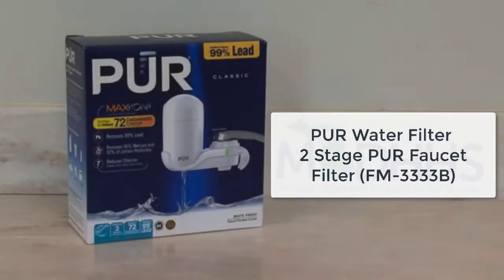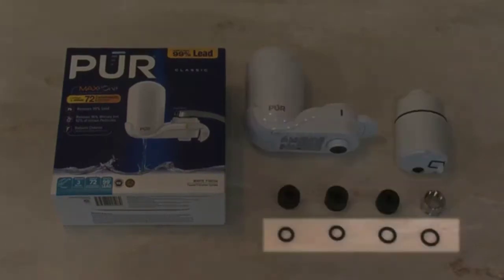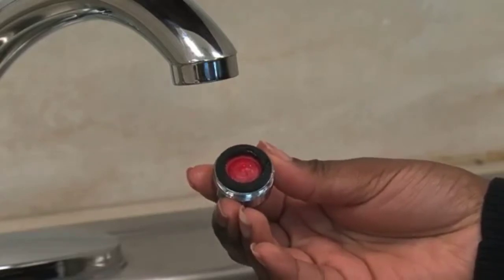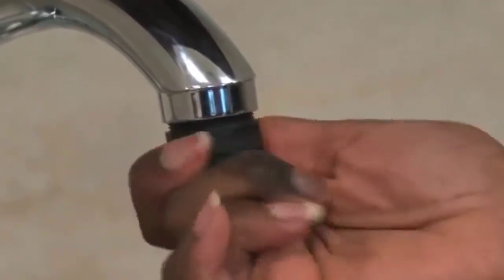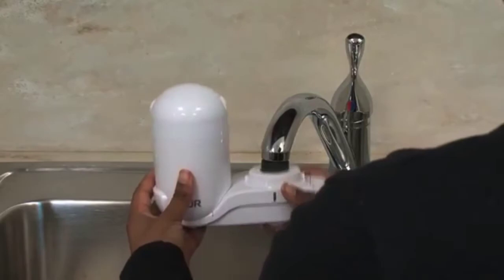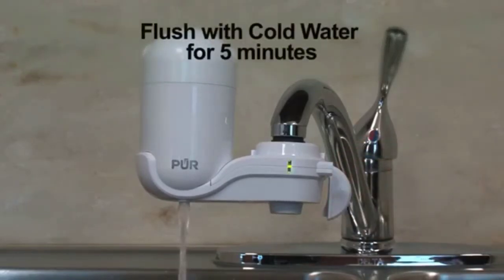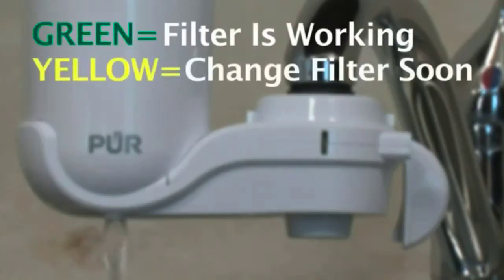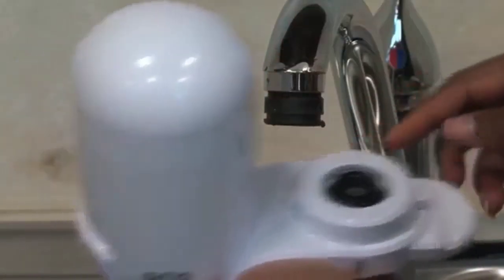PUR Water Filter - 2 Stage PUR Faucet Filter (FM-3333B)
Water should be PUR.

We have been developing innovative and affordable technologies for superior water filtration for over 30 years.

PUR Faucet Filtration Systems are certified to remove 99% of Lead.
Lead can enter your water through the pipelines and plumbing going into your home. Exposure to Lead can cause delays in mental or physical development in children as well as kidney problems and high blood pressure in adults.

Quality Water Treatment has been delivering best-in-class water treatment solutions and customer service to people and businesses across North America since 1990. We at Quality Water Treatment can help you choose the best water for you. We have a variety of Quality Water Systems and products to choose from.  You may also use our FREE water softener calculator.